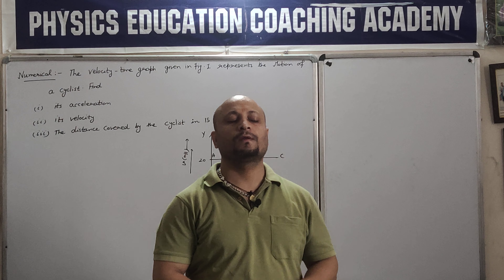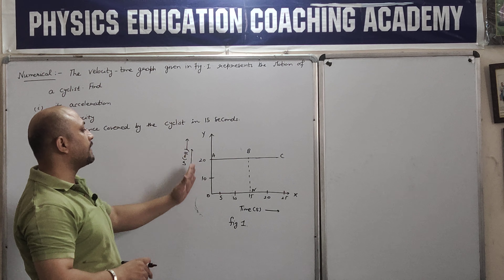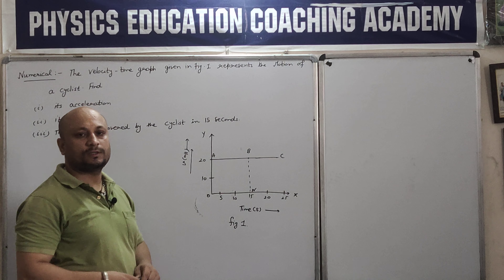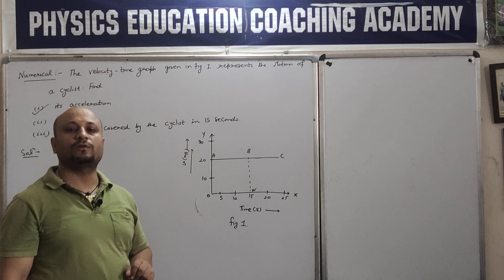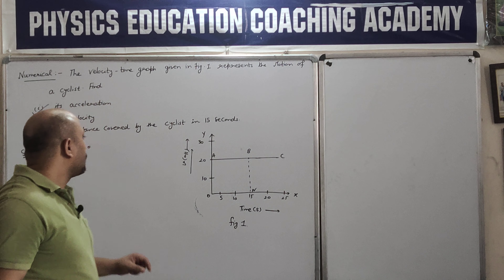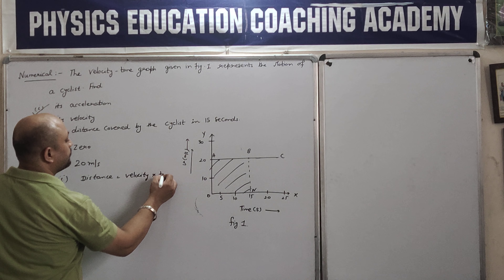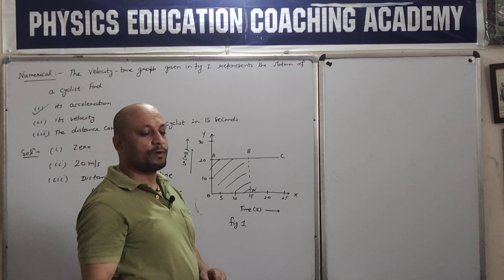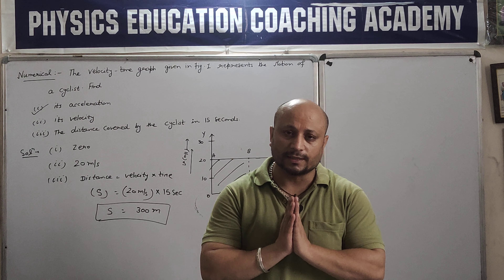The Velocity -Time graph given in the figure -1 represents the motion of a cyclist . Find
(i) Its acceleration
(ii) its Velocity
(iii) The distance covered by the cyclist in 15 seconds .// Class-9th // Chapter - 8th // Motion by Mr. Manoj Pahuja from "  Pec academy kurukshetra"